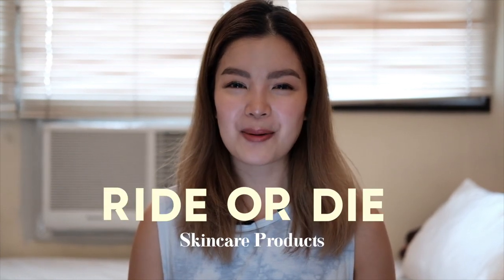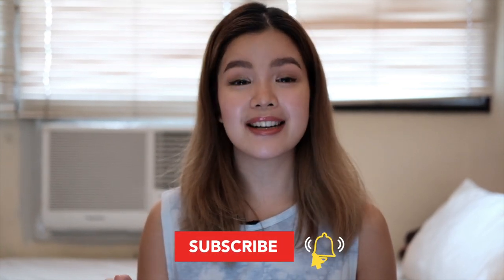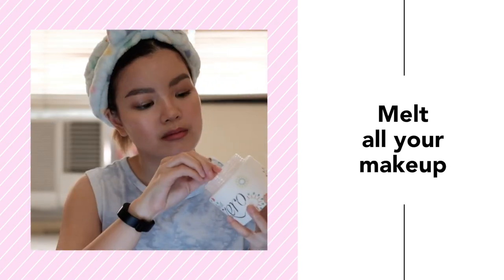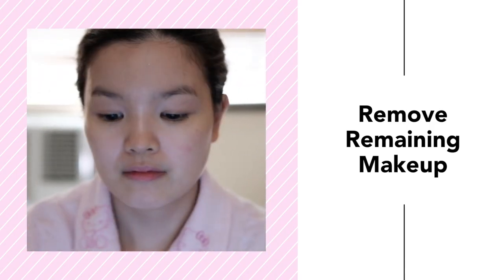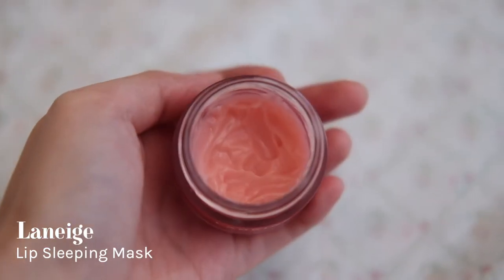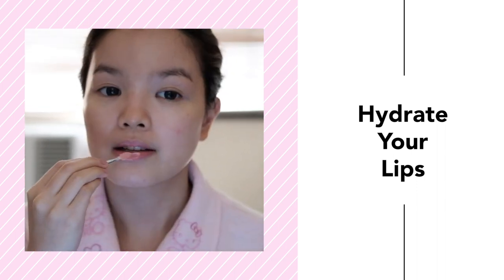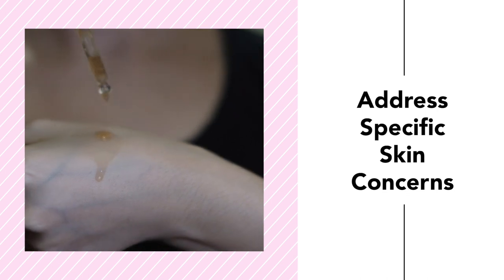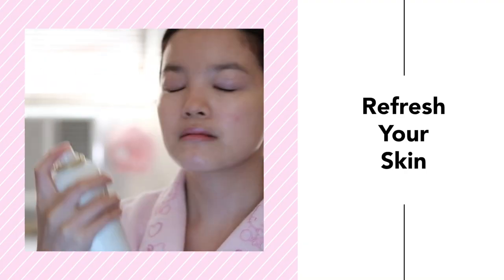Skincare Products that will change your Skin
Hey guys, sharing the skincare products that has changed my skin for the best. Keeping fresh, young and glowy skin is always my goal and these products are the ones I think worth are worth your hard earned money.

Let me know what other videos you want to see next! Lets chat in the comments down below.

PRODUCTS MENTIONED:
Banilla Co Clean it Zero Cleansing Balm
Bioderma Micellar Cleansing Water
Ole Henriksen Pore Sauna Facial Scrub
Missha Time Revolution First Treatment Essence in Intensive Moist
CosRX Advanced 96 Snail Power Mucin Essence
Drunk Elephant TLC Framboos Glycolic Night Serum
Drunk Elephant Virgin Marula Luxury Facial Oil
La Mer Cool Gel Cream
Avene Cold Cream
Laneige Lip Sleeping Mask
Fan Beauty Gel Sheet Mask
Caudalie Grape Water Mist